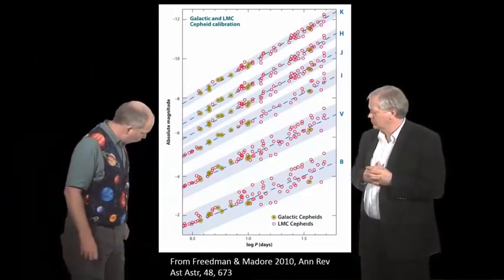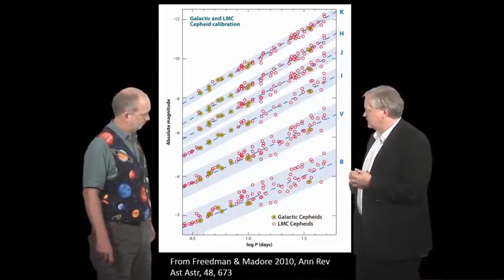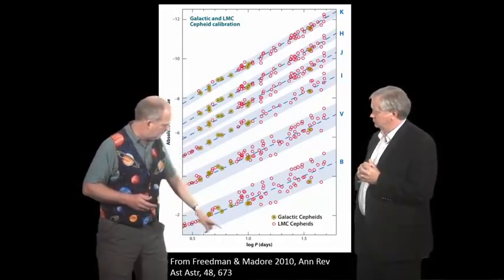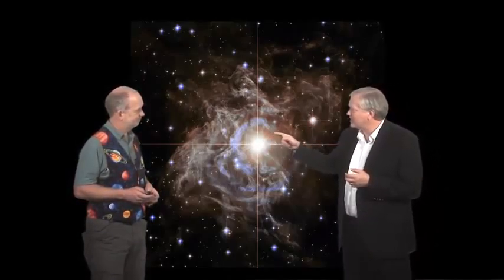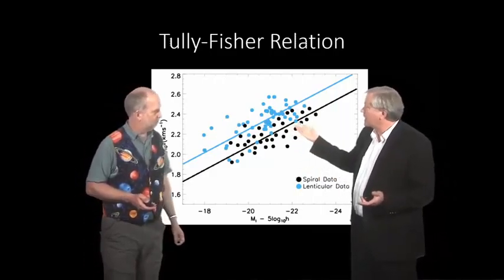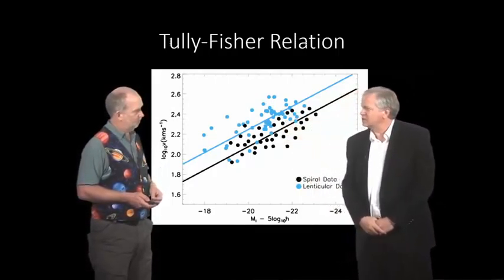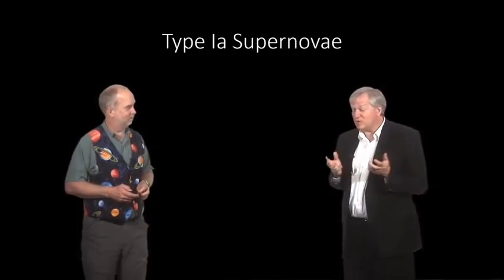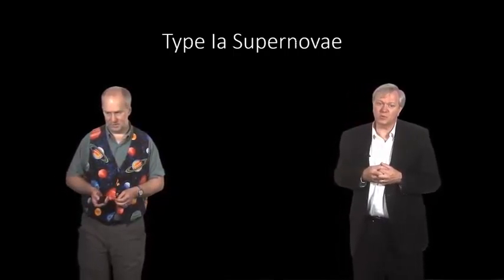V46 Distance Ladder 2 Lesson 4 Observational Cosmology ANU ASTRO4x Courseware edX